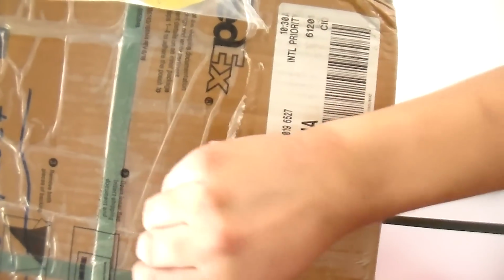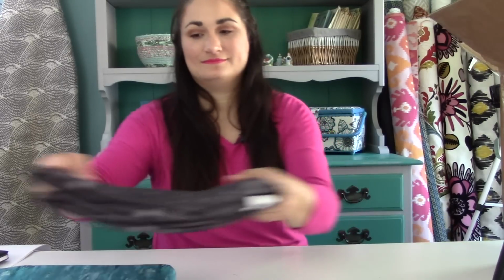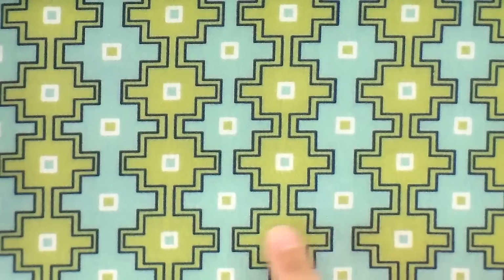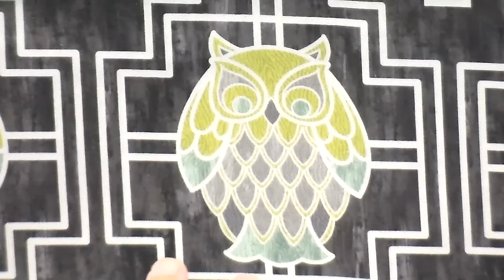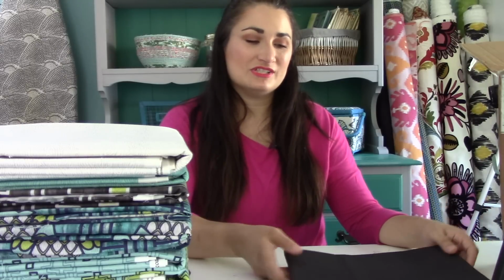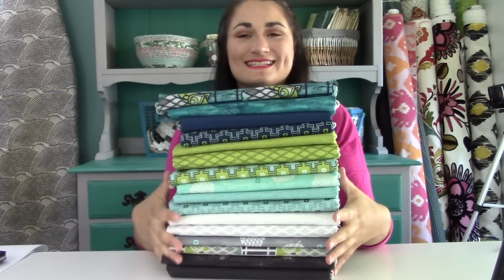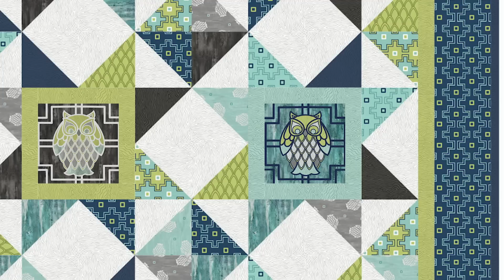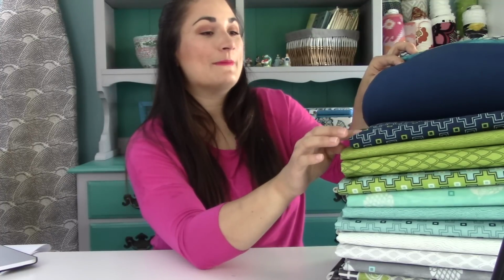Unboxing My First Fabric Line! Nocturne a collaborative collection with QT Fabrics!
I cannot fully describe how excited I am to share this news with you all. My first fabric collection, Nocturne is now available for pre-order!

This is a collaborative collection with QT Fabrics, and it has been in development for about two years. So to finally see and feel it in fabric form was just an absolutely amazing experience.

Nocturne includes all of my favorite things. It includes my favorite color pallet that I use in my own home of rich teals, Napoleonic blue, duck egg blue, light gray, charcoal and a touch of chartreuse to make it all pop.

The design features an owl, a favorite decor item of mine since college. The nocturnal bird was my sorority's mascot and I have been collecting vintage owls every since ... because when I was in college owls weren't trendy and all we had was vintage decor.

The owl looks like it was painted from a chalk painting stencil, which is my other creative hobby. Seriously almost every wood piece of furniture in my home has been chalk painted, or I have plans on how I want to paint it. And the main textural prints were patterned after a piece of furniture I did in my dining room that has two colors of dry brushed layered paint. It's covered in owl planters that are teal, duck egg blue, gray and white ... so yeah, I live and breathe this collection.

I really hope you all love this collection as much as I do and can't wait to have it in your living rooms as well. I hope you enjoy seeing all the prints as I pull them out of the box and see them for the first time. We also show you some of the kits we put together using the collection.

The one thing that is very different about this collection, is we have absolutely no idea how much fabric to order. So if you see something that you absolutely need to have in your life, please pre-order it. That way we will know how much fabric we need to order and you won't miss out because we ordered too conservatively.

Thank you so much to all of you, because you also helped make this happen!